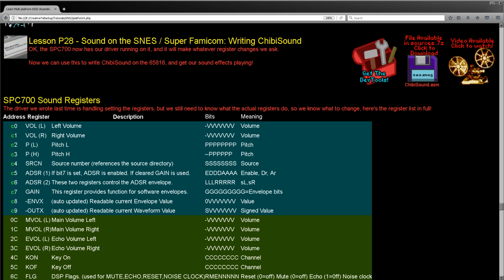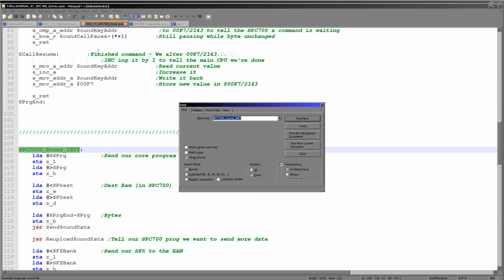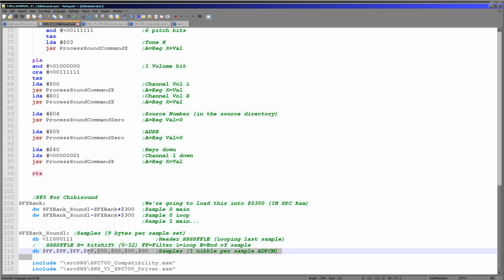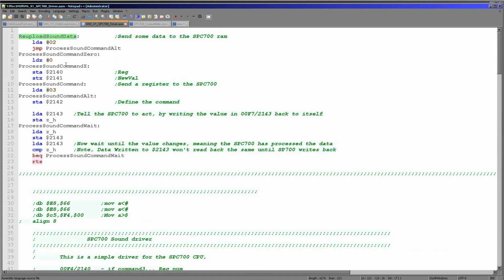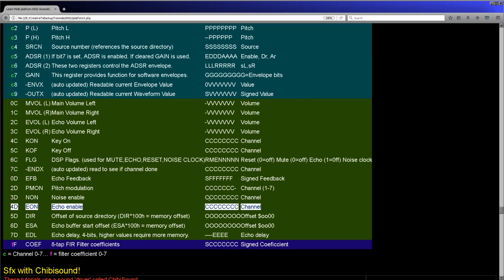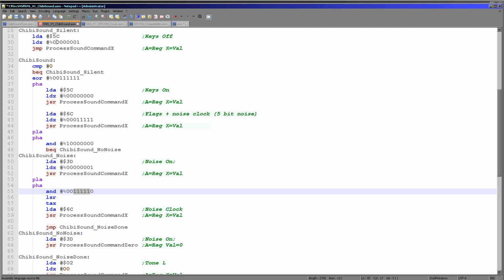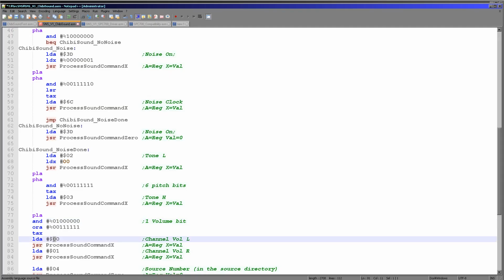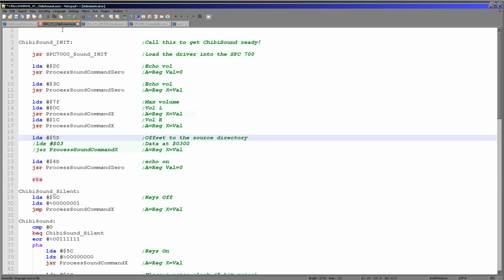Sound on the SNES 2 / Super Famicom: Writing ChibiSound - Learn 6502 Lesson P28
OK, the SPC700 now has our driver running on it, and it will make whatever register changes we ask.
Now we can use this to write ChibiSound on the 65816, and get our sound effects playing!